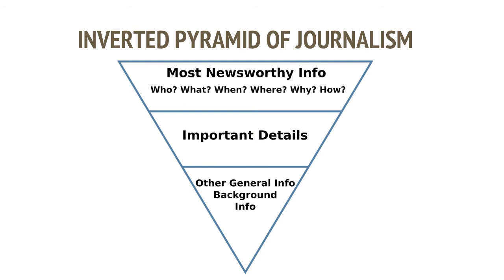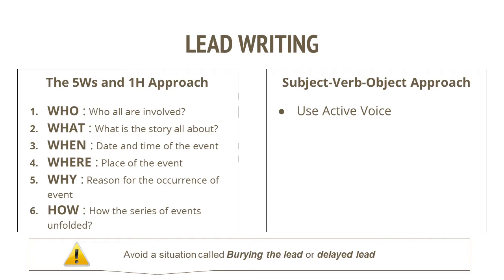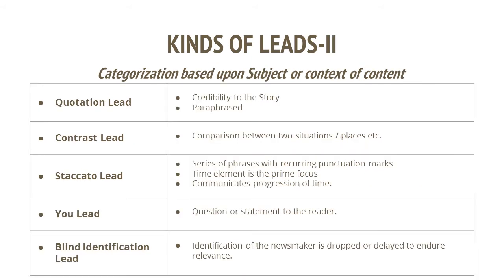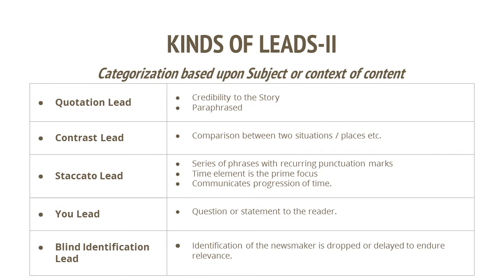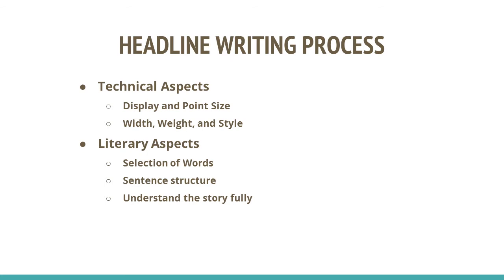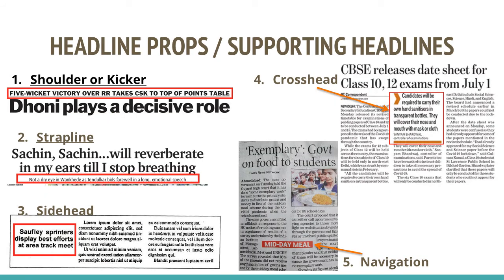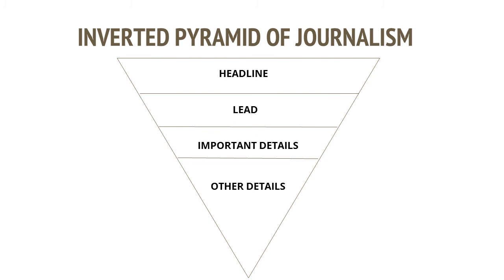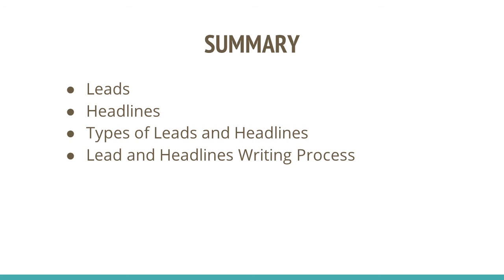MJM022 : Unit 9 :: HEADLINE AND LEAD WRITING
Video Contributors : Zeeshan Ahmed & Prem Shanker